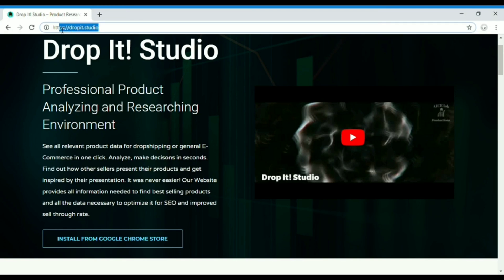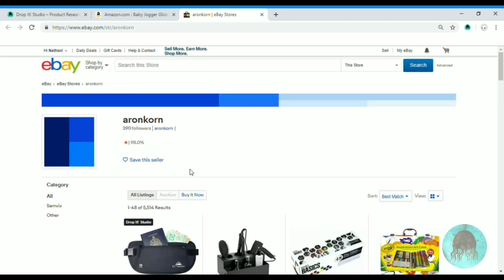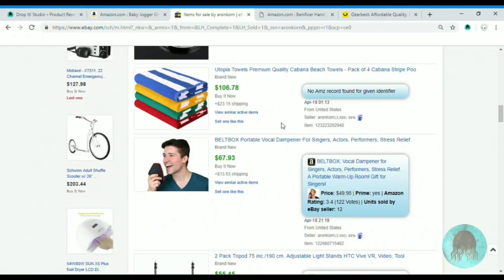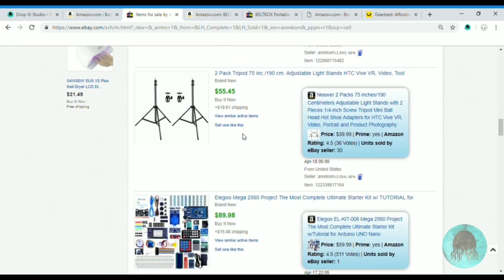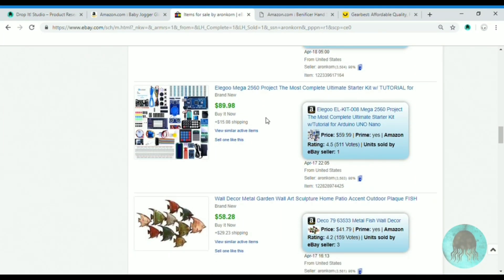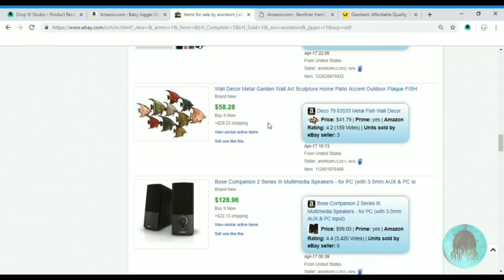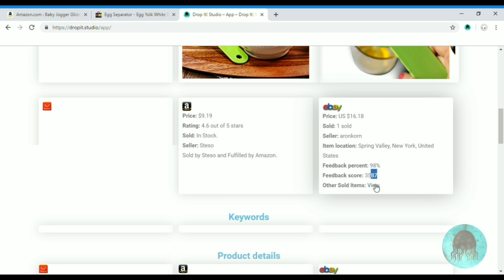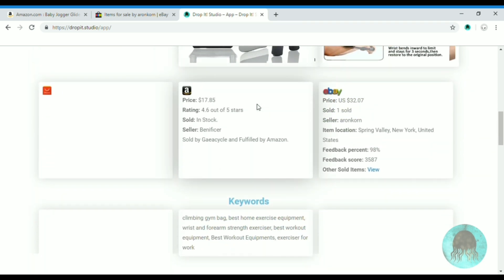How to Find Products to Source from Amazon to eBay 2020🔥Drop It Studio🔥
!!Please use our Extension with Microsoft Edge Browser as Google Chrome Browser produces errors!!

How to Find Products to Source from Amazon to eBay with Drop It Studio.

First step I go to the bestseller list of Amazon and select a random product from any category and search on eBay for the same product.
If you can't find anything, simply take Amazon's next product.
Step 2. I'm filtering new eBay results, buying now (and sold).
Step 3. If the price is higher than the Amazon price, I will scan the results and open the listings in a new tab.
Step 4. We should now have a few taps open with more expensive products than on Amazon. But we want to see more, so we're clicking on other items from the sellers.
Step 5. Now we have a lot of products on Amazon that could also be cheaper. We're going to filter again just to look at the items sold.
Step 6. Go through all items and check on Amazon to see if they're cheaper.
Step 7. List it to eBay if you found a winner. That's it. It's pretty simple. It should be possible for any noobie to do this.

BUT let's just give it a twist. I've developed a chrome extension to make it even easier and faster.
It creates an overlay over the eBay site and displays the price of the Amazon next to the eBay listing as well as the percentage of the price difference.
You can copy the Asin with one click or click to the Amazon item page.

🔹🔹🔹Drop It Studio🔹🔹🔹

➡️ Free 📺YouTube tutorials. Learn how to find WINNING Products step by step on AliExpress, Alibaba, Amazon, eBay, Chinabrands and many more.